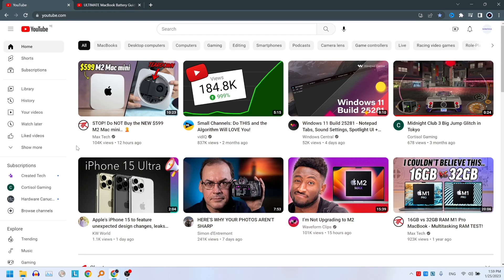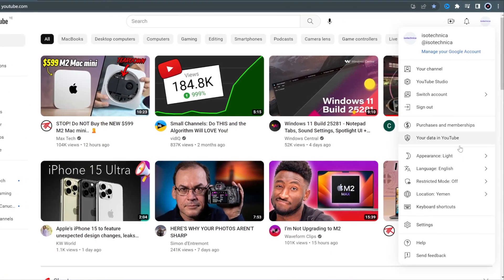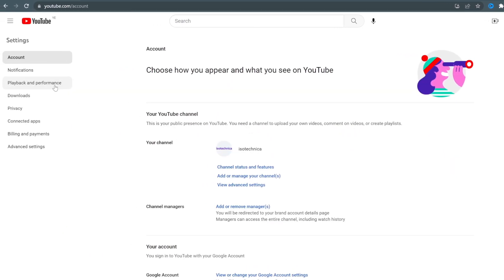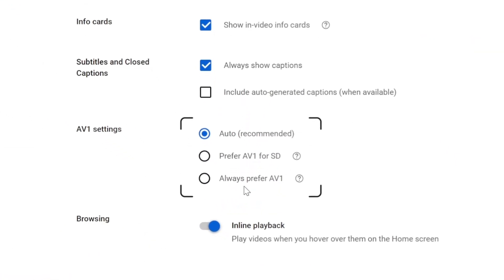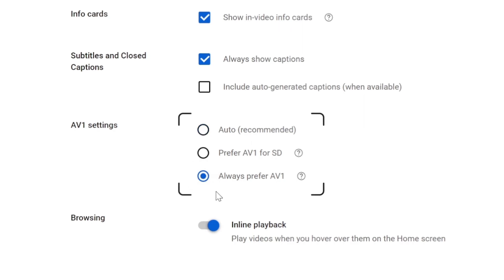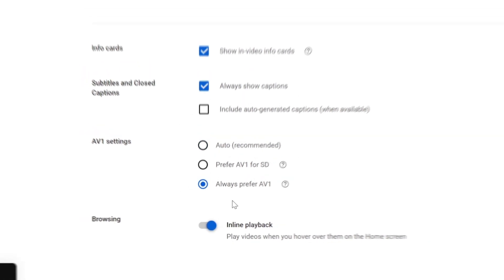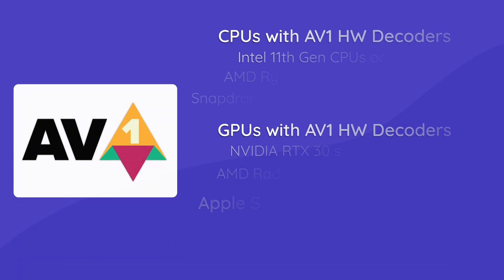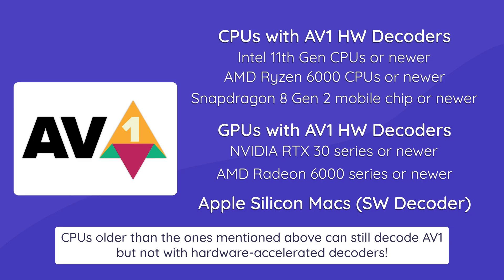Turn This Feature NOW!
In this short video, we will show you how to enable AV1 video playback on YouTube alongside what kind of CPUs and GPUs have AV1 hardware decoding capabilities.

💻Gear I use:
AV1 is a new open-source codec that saves a lot of bandwidth in a world with online content,
It's slowly becoming the favorite codec among professional individuals and streaming websites like YouTube, Twitch, Netflix, and more.

From what I've noticed, all comparisons of AV1 against various codecs like HEVC, H.264, and VP9 led me to believe that it is the most efficient codec to stream HD, 4K, and 8K videos, especially with lower bitrates!